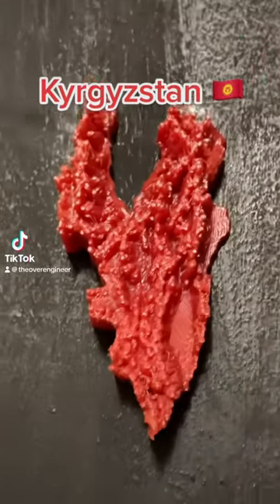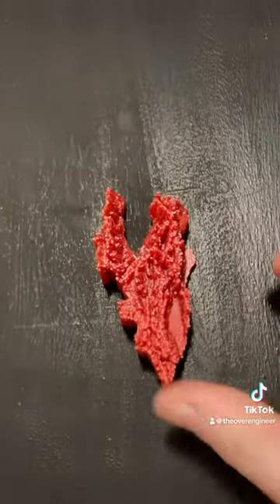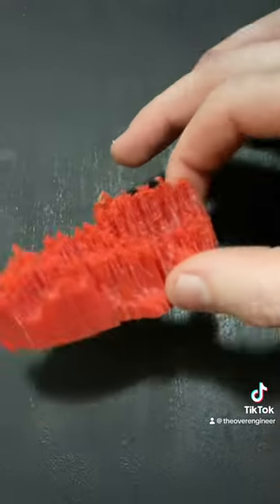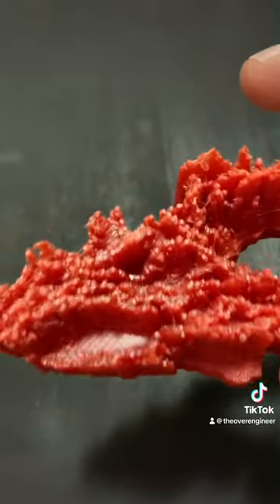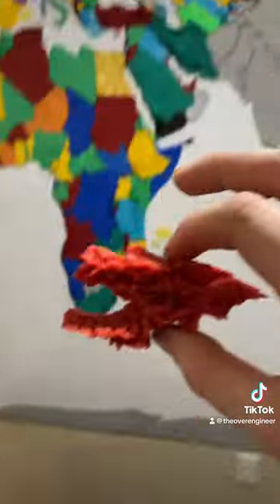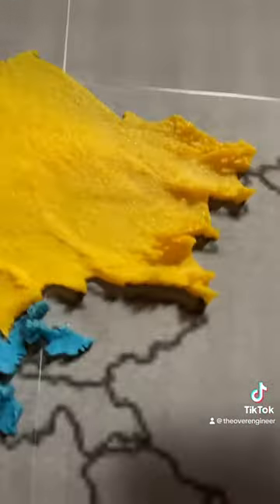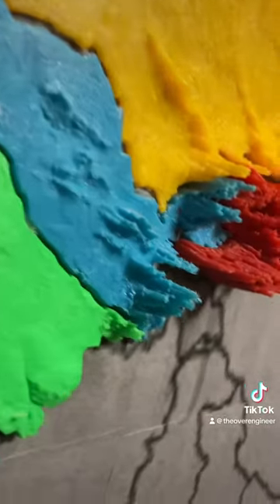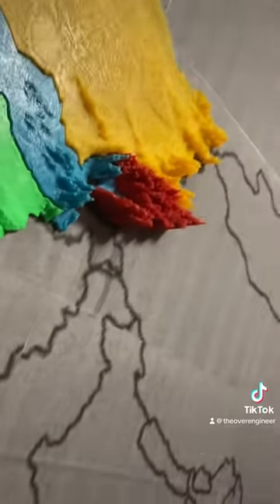PRINT THE WORLD! Kyrgyzstan